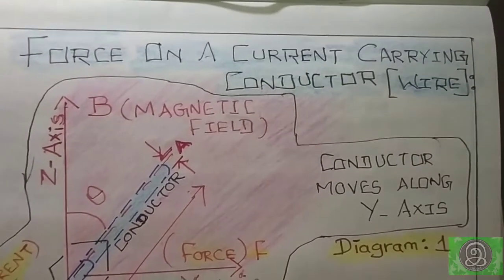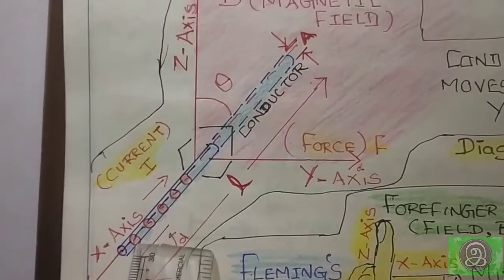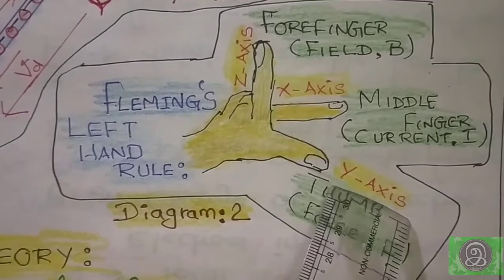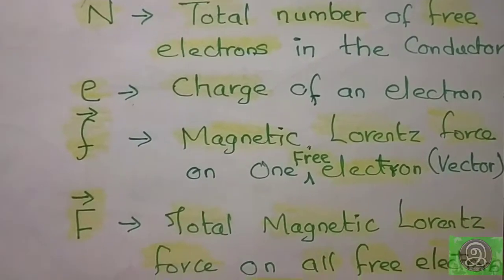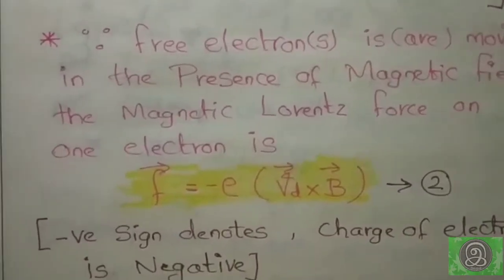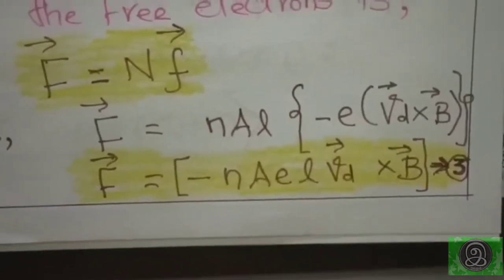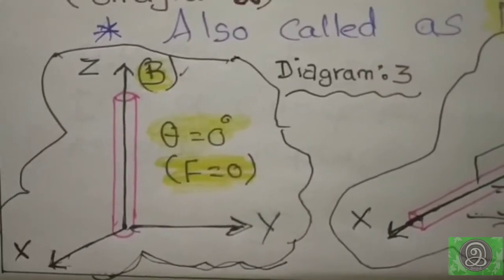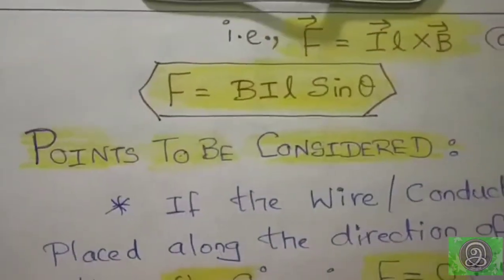( Mechanical) Force on a current carrying conductor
F = BIL
mechanical effect of current